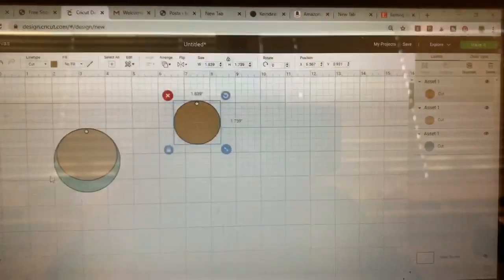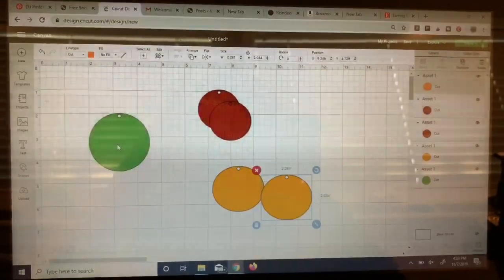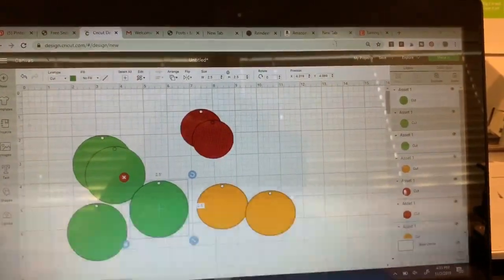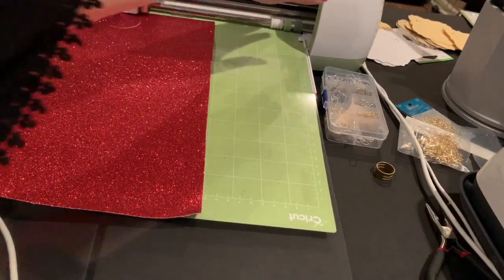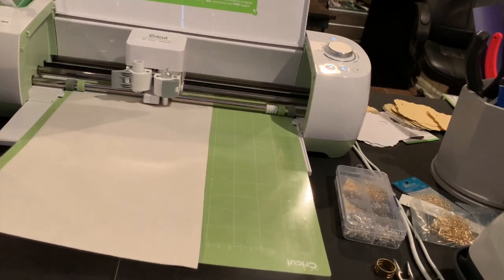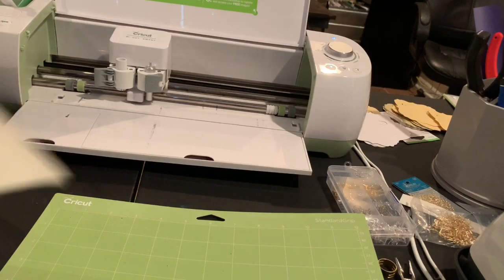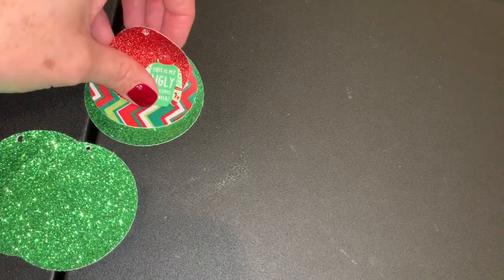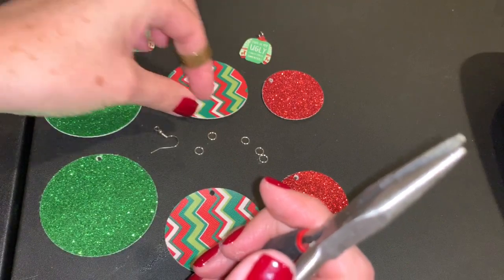Ugly Christmas Sweater Earrings DIY | DIY Faux Leather Earrings | Cricut Explore Project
Every year I wear an ugly Christmas sweater to some kind of party.  I decided create some DIY faux leather earrings for the special occasion this year.  And they turned out so UGLY!   Ugly Christmas Sweater UGLY.  They are obnoxious and bold, just as needed for an ugly Christmas Sweater party.  I cut these earrings with my Cricut Explore.  It works great for cutting faux leather.  I can cut the faux leather on my Cricut with the regular blade and the regular mat.  DIY faux leather earrings are fun and easy to make and they make great gifts!

See my blog post for more information about the materials that I used for this project.  I also link to the Ugly Christmas sweater charm on Hobby Lobby's website.

Basic Earring Supplies:
Gold Hooks
Cricut Air
Cricut Maker
Cricut Easy Press (to apply HTV)
Cricut Easy Press Mat
Leather Bundle: Leather & deep cut blade
Deep Cut Blade
Earring making kit
Cricut deep cut blade
Leather scrap kit
Purple strong grip mat
Green standard grip mats
Leather Punch
Basic Cricut Tools
Earring backs
Fabric Glue
Leather Smoother (edges)